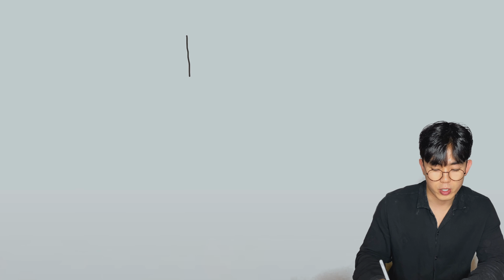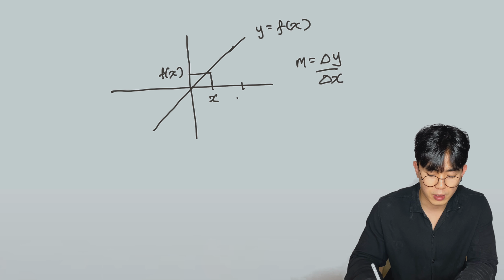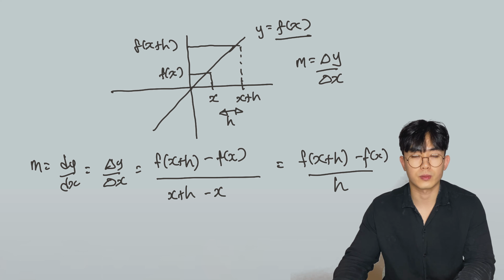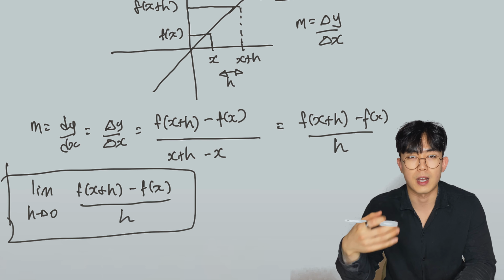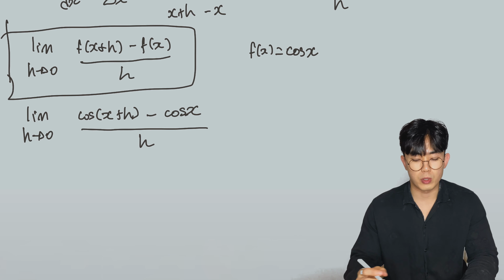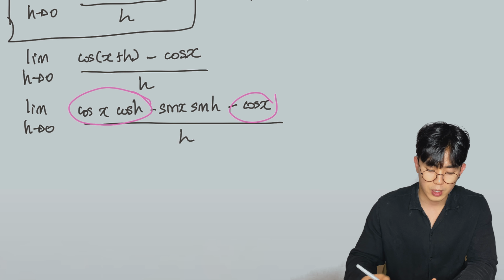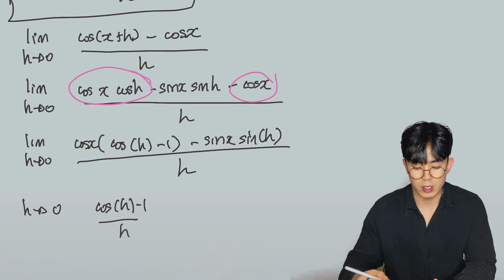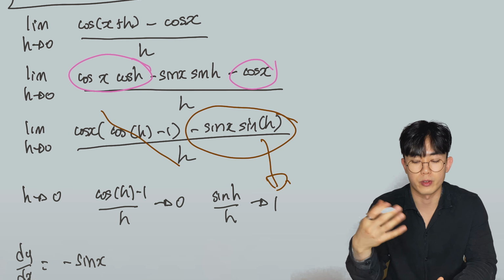A Level | Differentiation from first principles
This video is the first in the differentiation series for book 2.